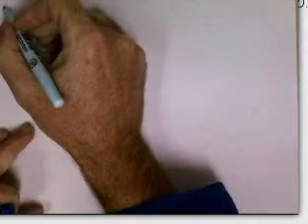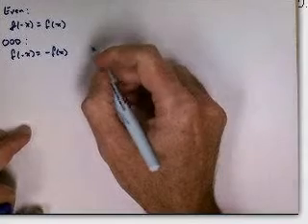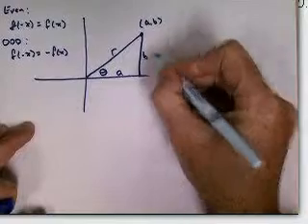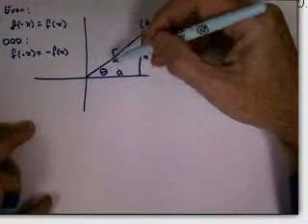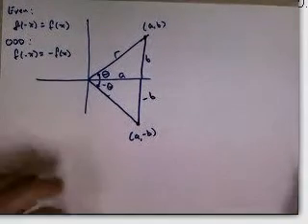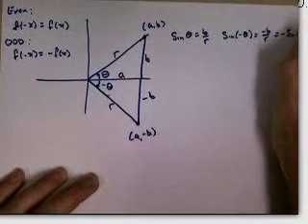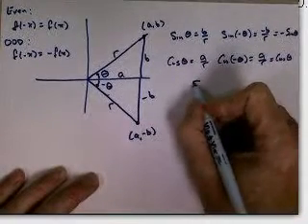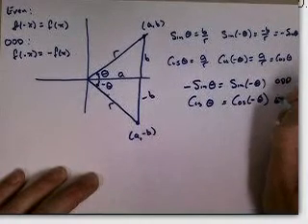Even Odd Identities